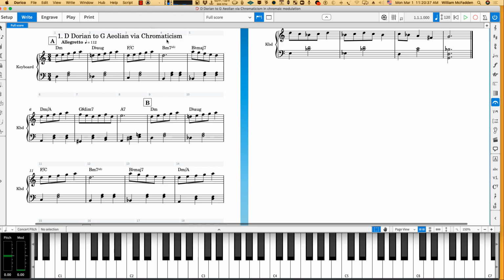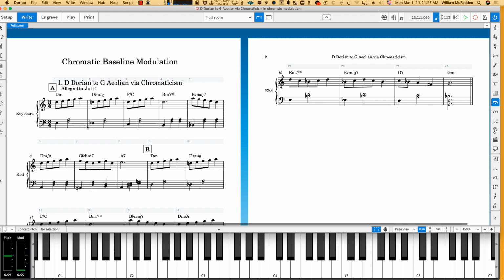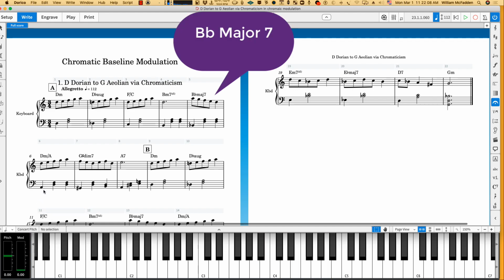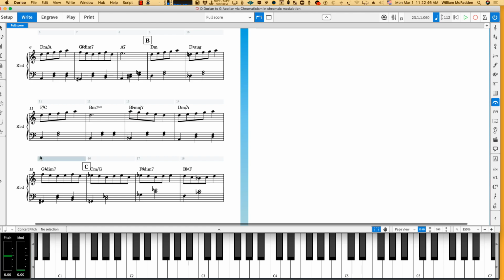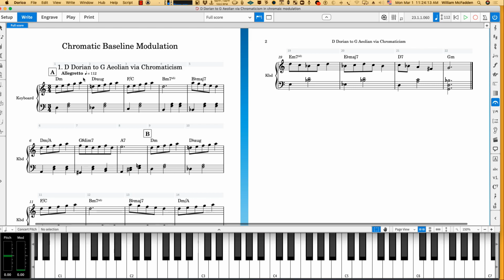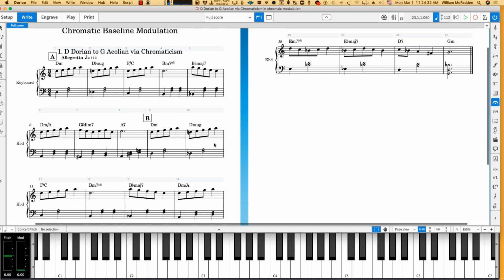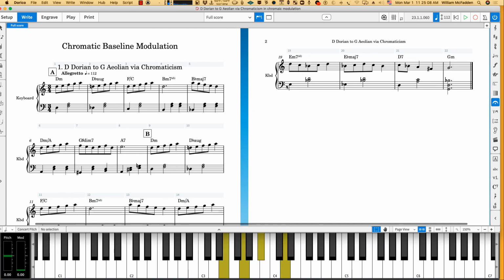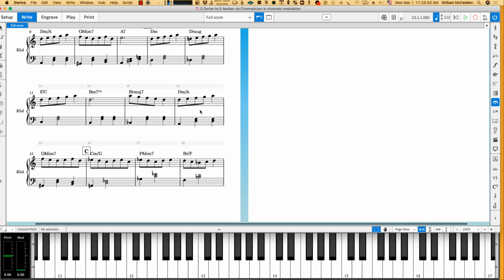Chromatic Baseline Modulation